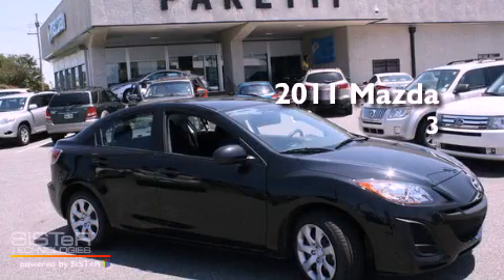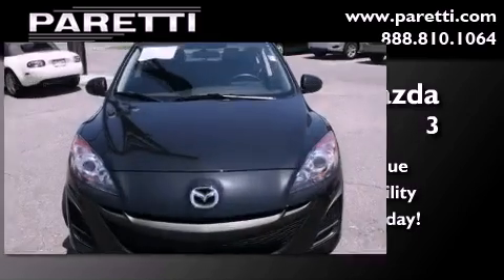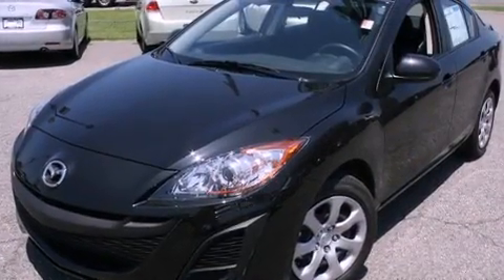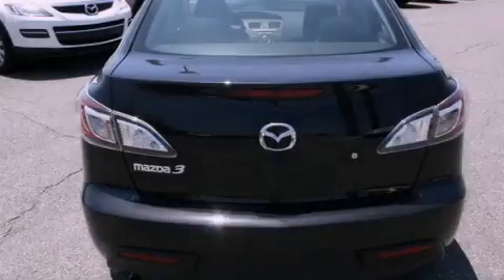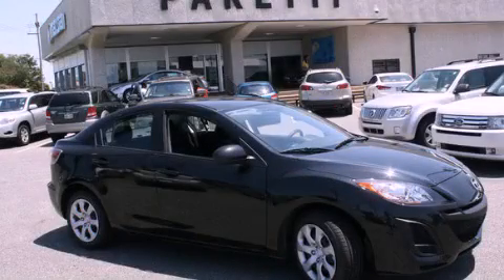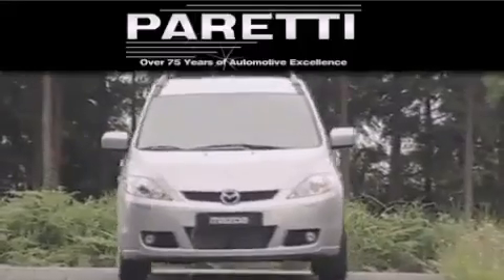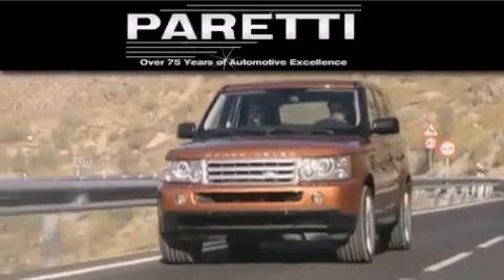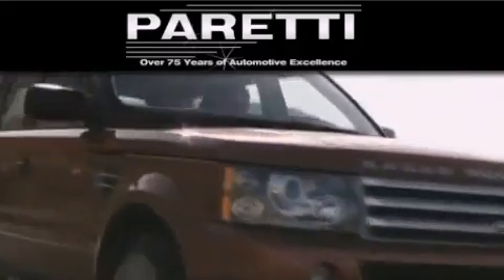2011 Mazda 3 Slidell LA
Year : 2011

 Make : Mazda

 Model : 3

 Engine : 2.0L

 Trans . : Automatic

 Exterior : Black

 Interior : Black

 Stock : C93529

 4000 Veterans Blvd.

 2011 Mazda 3 Metairie LA